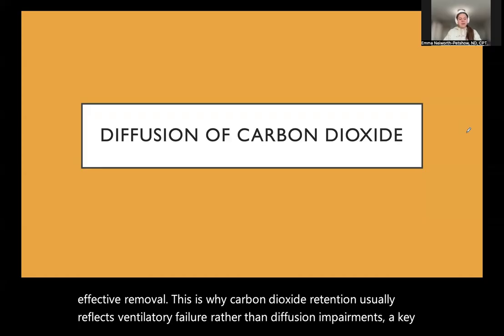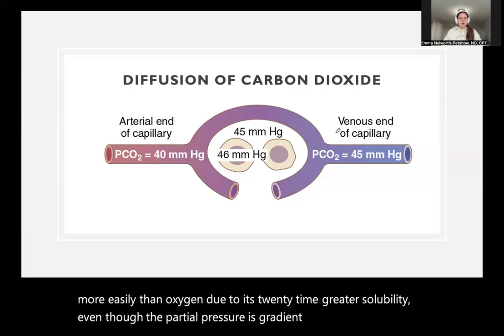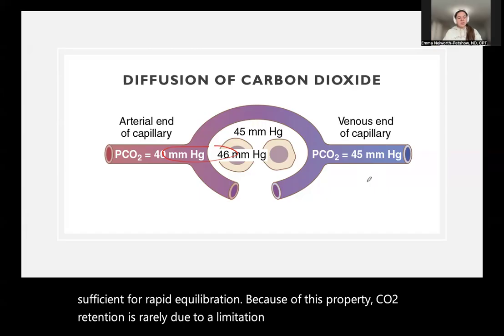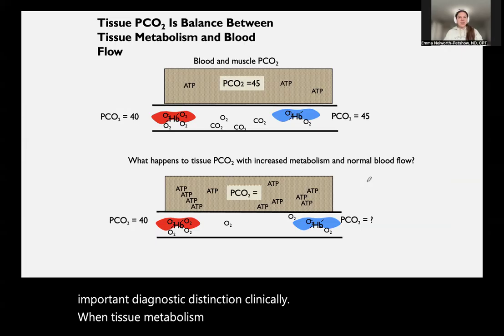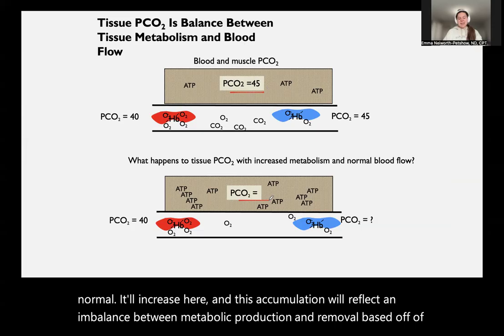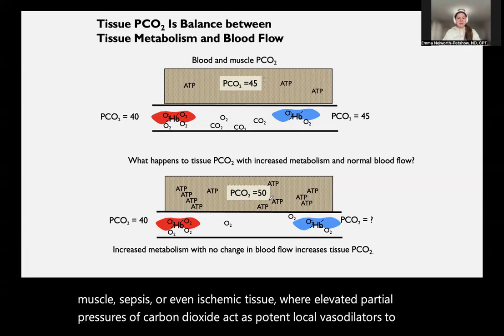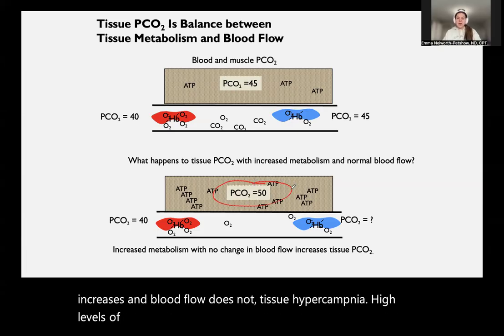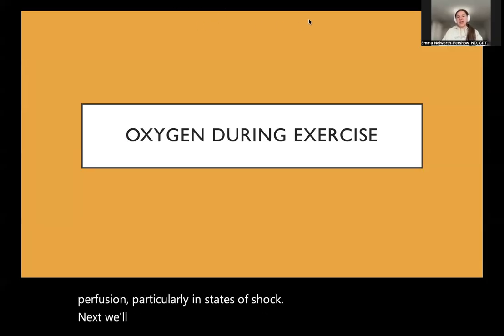Diffusion of Carbon Dioxide